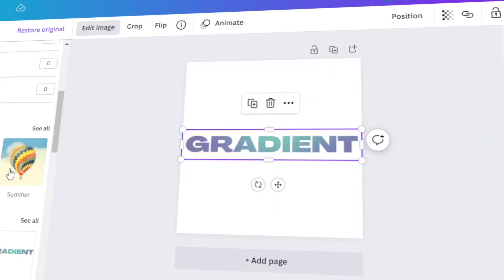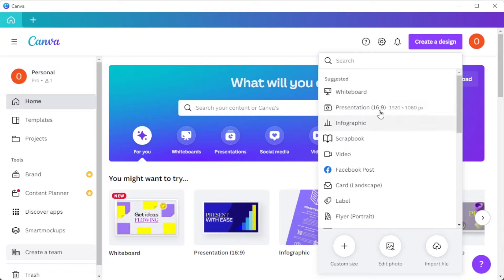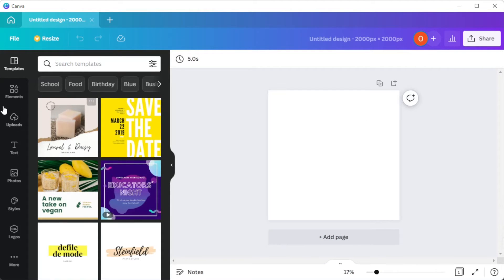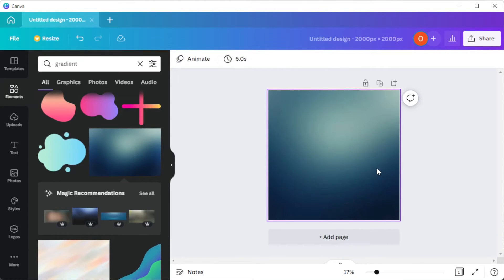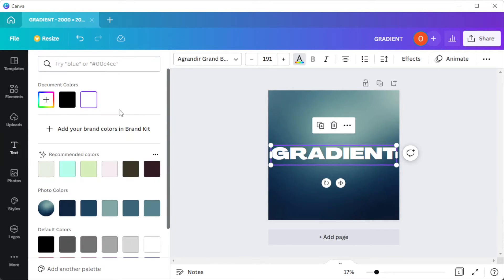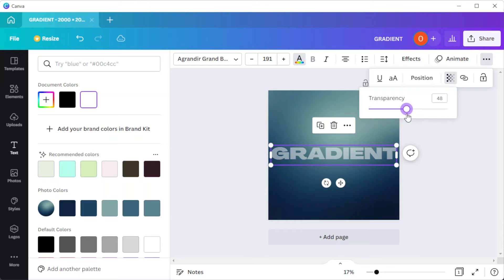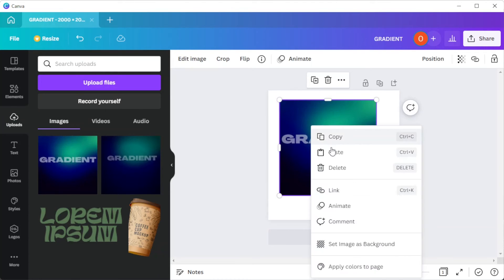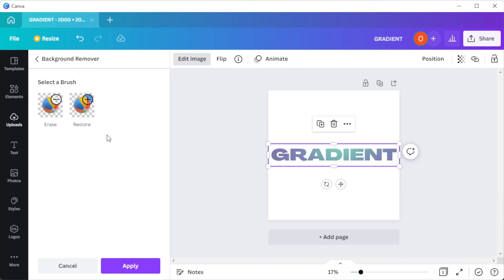How to Make Multicolored GRADIENT TEXT in Canva Free! (Under 3 minutes)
Want to create gradient text with some cool custom colors?  With this little hack, your imagination is the limit!  Follow the steps in this short tutorial to see exactly how it's done.

00:00 Make Gradient Text in Canva
00:14 Choose Your Canvas
00:44 Search Gradient in Elements Tab
00:59 Type Your Text
01:14 Text Settings
01:41 Save the Image & Re-Upload
01:55 Remove Background from Text
02:28 Final Result